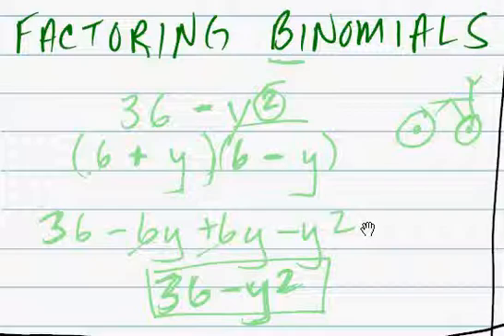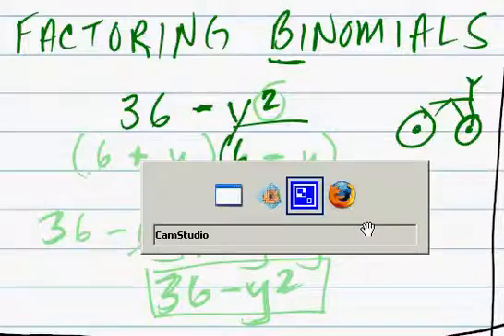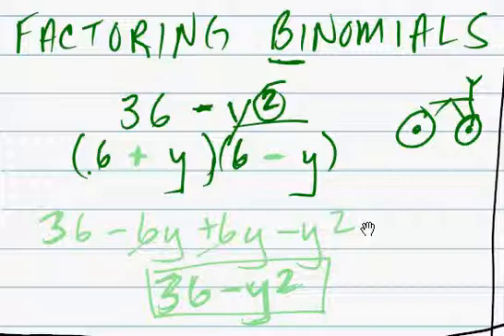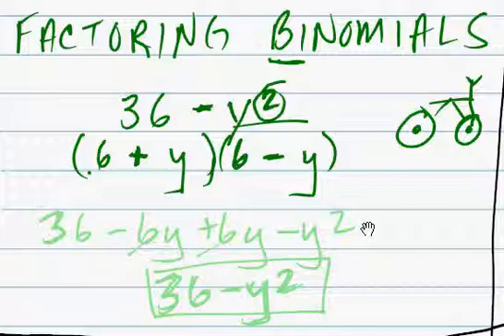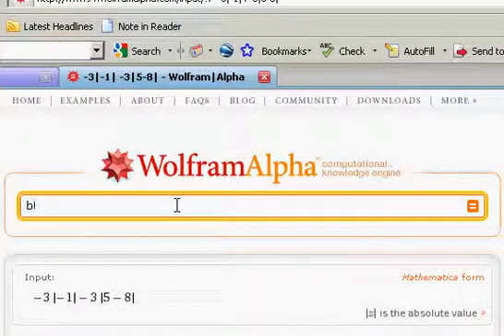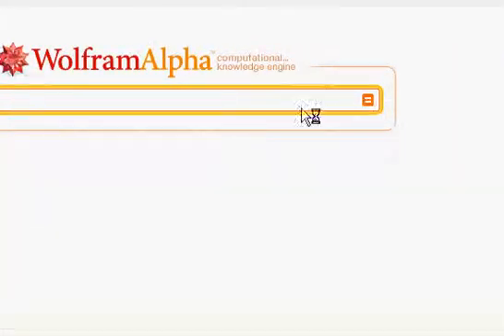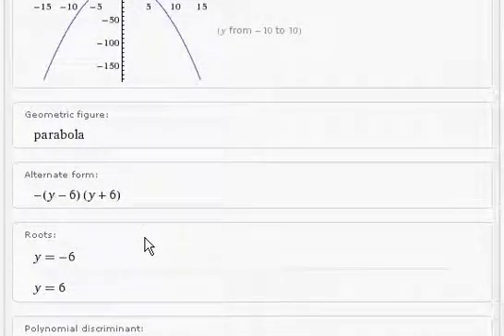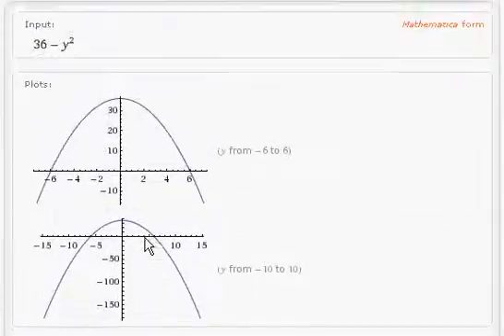algebra binomials 36-y^2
I know that my videos may be flawed in some way!  I know I rush sometimes and make errors. I know that I'm missing arrows and
pointers. I know that you can't see my hand! For egregious errors please tell me and I'll try to get to the corrections. If

you can do better, please, do so! Publish!

Myself, I'm looking for a teaching job. If you know of a school that can use an English teacher with particular training

skills, please let me know.

If you agree with Lockhardt then you will find ways to make math more art like

and, almost automatically, more agreeable. Unfortunately, with classes of 35:1 or 40:1 teaching is more about crowd control

than teaching. And further, I've yet to find any evidence of Lockhardt putting his criticism to work in anything other than

idealized situations.

Unfortunately, it has proven quite difficult to find much support on the web for math 'doing stuff'. Most of the math

exercises found in text books and on the web appear to be not much more than pushing symbols around. If you can suggest ways

that math is applied I would very much appreciate your help!

If you're studying for a big exam in math or science, nothing brings your study partners into the mix like publishing. Make

new smart friends. ;)

If you or anyone you knows how to 'do something' especially in math or science... publish that knowledge electronically.

Point a web cam at a piece of paper while they solve an abstract problem or use a Livescribe Pulse pen, they're pretty good

too. Tablets and tablet PCs are great as well. Just get their knowledge published!

Some may argue that publishing what you know diminishes the value of your knowledge. I would argue that the more people know

the more valuable your insights into those problems!

What a great way to get white  collar criminals (usually college graduates) helping pay their dues to society... require them

to publish their knowledge as a community service to benefit all. The criminal's misdeed cost X to the community. Then have

that criminal publish X number of hours of education at the current community college rate. (Backwards looking teachers will

say something about losing jobs... those are the same teachers that once locked up books in libraries.)The community then

evaluates the value of that person's contributions electronically and decides if the debt has been paid or not.

How about getting our seniors to recall their training and publish that? Have you seen 'old school' math exams? They were

much harder in some ways than today's tests!

The world needs more math and science like never before. Frankly speaking, hard problems require better problem solvers.

Sample list of problems:
Rational discourse with fellow human beings: logic and math
How to make more efficient transportation: engineering
Better tasting more nutritious less resource intensive food: biology
Efficient storage and transmission of energy: engineering
End of life threatening disease: biology and chemistry
Bio-fuels: sciences across the board
Cure for cancer: chemistry and biology
Toxic waste in soil, air and water: all sciences
(Feel free to add to the list in comments below.)

The point being, there are not enough educated people to solve our numerous and thorny problems. Too many people sit on their

hands and complain that something needs to be done. Here is my solution: you, the intelligent viewer, share your science

based intelligence with us. Please spare the world of more hyperbole and useless name calling of opponents to your ideas.

If you know of anyone who knows more about math, chemistry, bio-chemistry, physics, engineering, or any of the sciences then

try to get them on video showing how they solve problems. Call it their community service without the hassle of going to a

classroom... if they are unwilling, then guilt them into by it by pointing out how miserable the world is today and all the

bigger problems that need better problem solvers. Make the simple connection of 'better education equals better jobs means

better life'.

We can make a better world through more and better and free education for all.
The state of the quality of public education (and the world!) is now in _your_ hands.